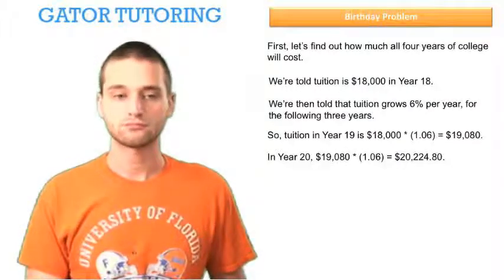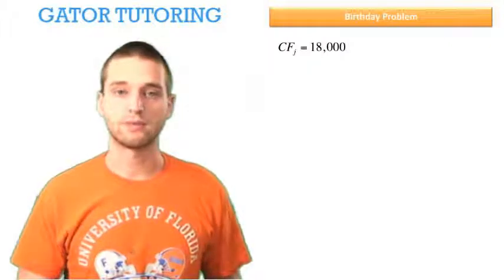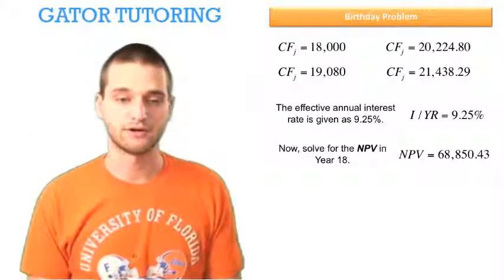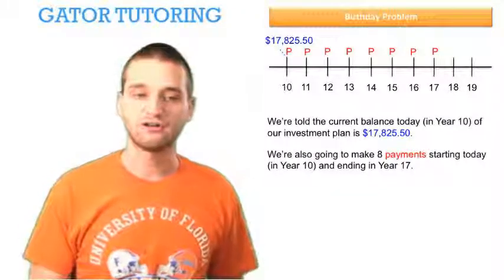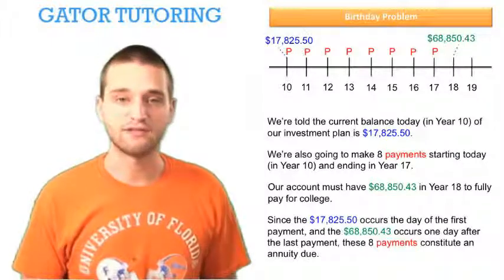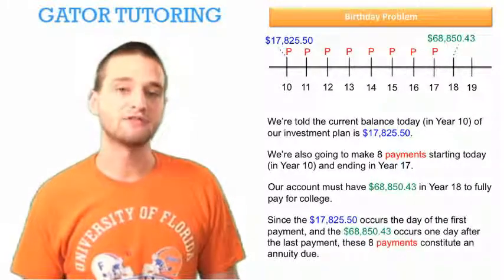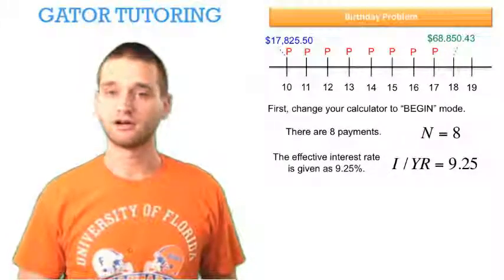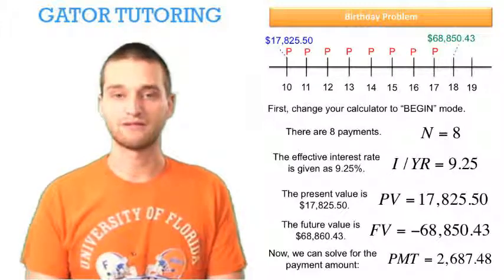FIN3403 Birthday 08FallE1 27